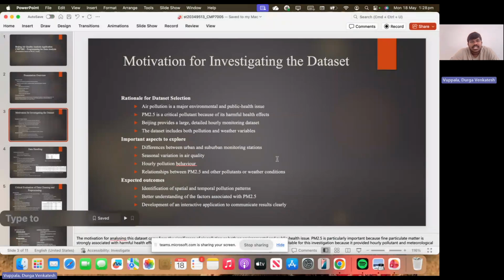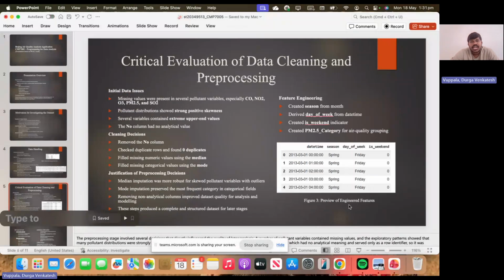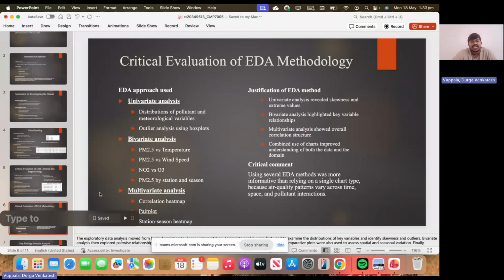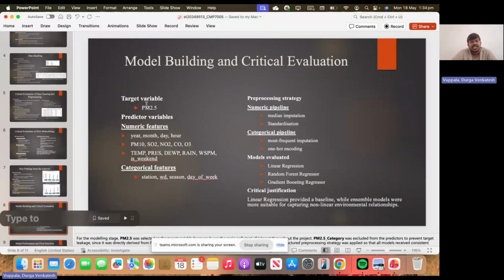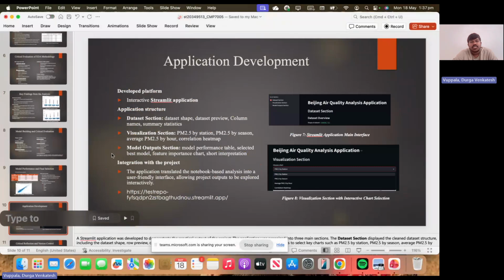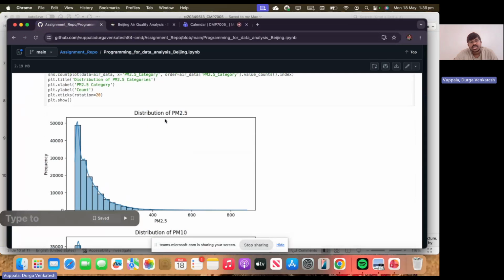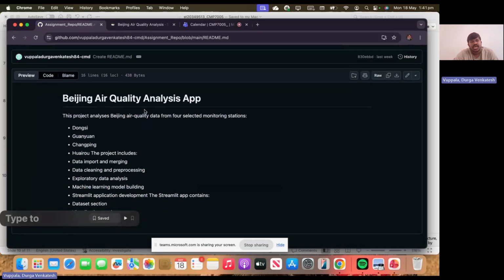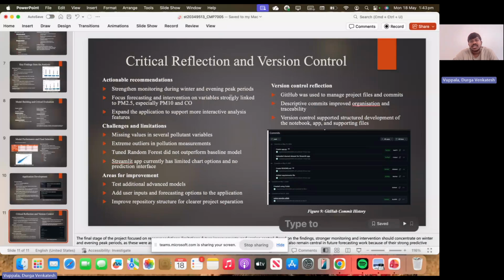CMP7005 _Programming for Data analysis